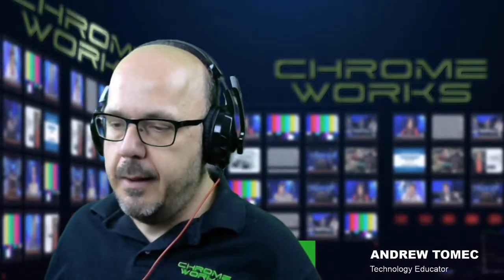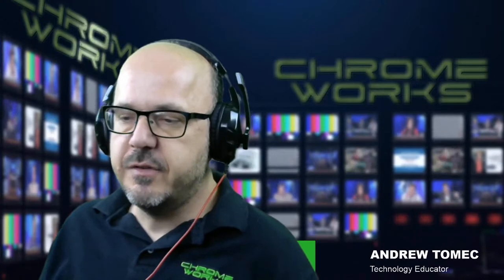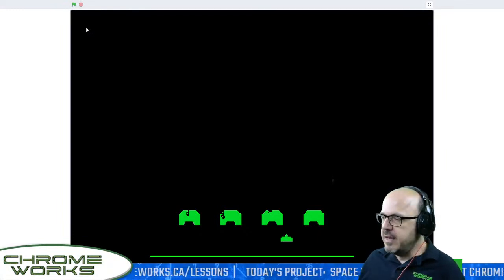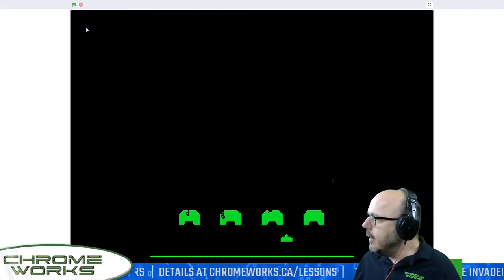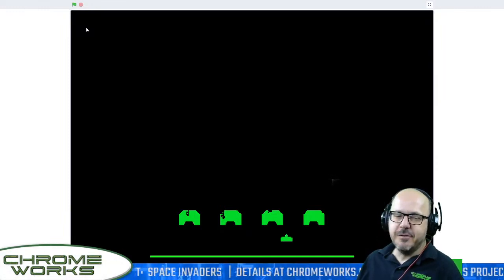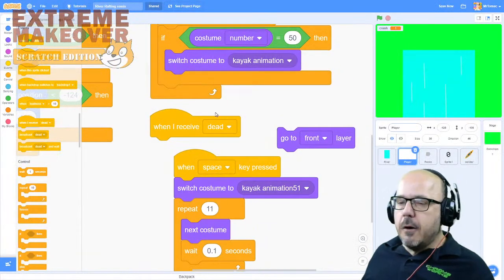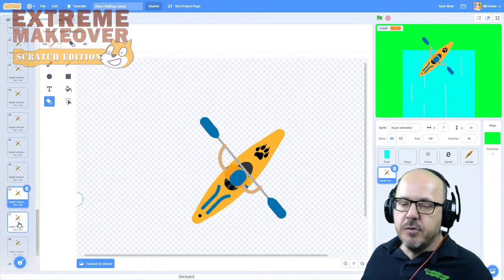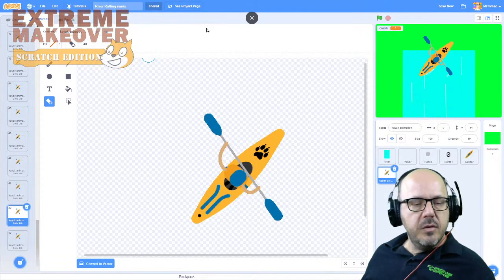Awesome Games and Machines (Marvelous Machine) (Livestream: Nov 21, 2020)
Learn how to make twirly knobs, metal-clanking levers, futuristic sliding controls strips and more in our newest segment, Mr. T's Marvelous Machine, which premieres on this week's show. Every week we'll be adding a new doo-dad to an ever-growing virtual contraption, and learning about user interface design as we do.

Here's  a link to the Scratch Studio where you can save your Marvelous Machine projects and see what others have created.

We'll also be remixing a fast-paced kayak racing game and learning how to make animated stick men.

Our tutorial of the week is Part 3 of ultra-realistic adaptation of the 1978 arcade classic Space Invaders. Learn how to render score and other variables in the original game font.

Here's a link to Dek's two projects, which I featured on this week's cast:

00:00 Intro
05:29 Luca's Animation Showcase
13:23 Student Showcase
17:06 Thane's Kayak Game
19:17 Extreme Makeover Scratch Edition
29:30 Among Us Scratch Edition Sneak Peak
32:08 Mr. Tomec's Marvelous Machine
55:27 Outro

Chromeworks on Twitter: @ChromeworksTech

This is a link to the Student Showcase, where you can share other Scratch projects you'd like me to  show on our weekly broadcast.

Chromeworks Club is a fun weekly technology and coding show for kids. Every week we explore different aspects of coding in Scratch and learn how to build fun games, stories and projects together. Watch our weekly live stream Saturdays at 10am Eastern and join our growing squad of code-crazy kids.

Hosted by Andrew Tomec, a veteran technology educator who's taught thousands of elementary-age children how to stop being passive consumers of technology and become creators!

Details at chromeworks.ca